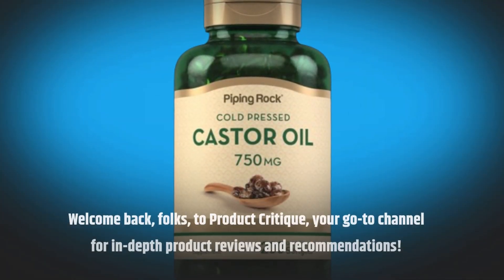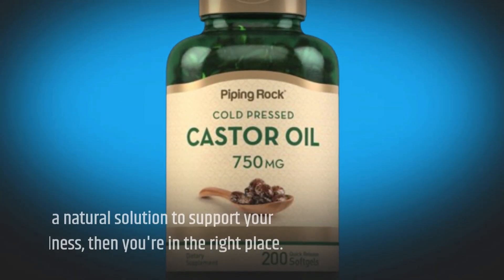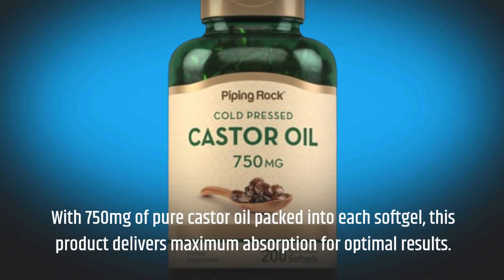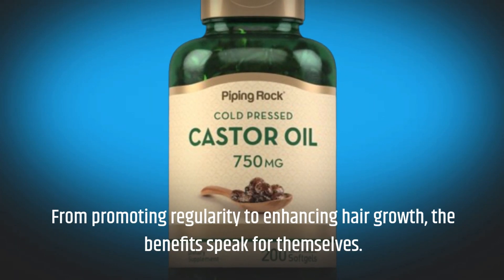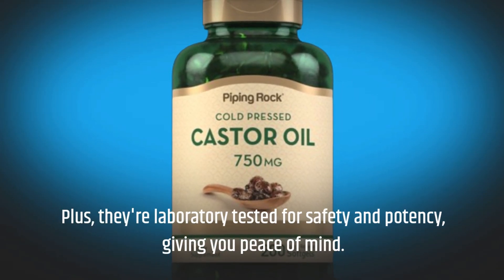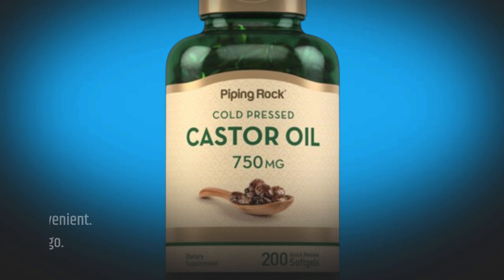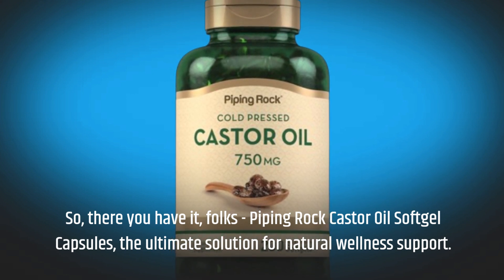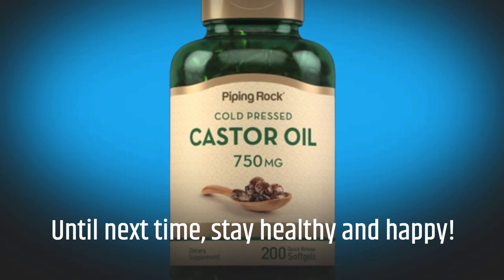💊 Piping Rock Castor Oil Softgel Capsules 750mg | Best Castor Oil Capsules 🌿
Amazon Product Name : Piping Rock Castor Oil Softgel Capsules 750mg

Looking to harness the many benefits of castor oil in a convenient capsule form? Look no further than the Best Castor Oil Capsules! In this video, we explore the top contenders in the world of castor oil supplements to find the ultimate solution for promoting hair growth, supporting digestion, and boosting overall wellness. Say goodbye to the hassle of traditional castor oil application and hello to easy-to-swallow capsules that deliver all the nourishing properties of castor oil in a convenient format. Whether you're looking to improve your hair and skin health, alleviate constipation, or support detoxification, these capsules are packed with natural goodness to help you look and feel your best. Tune in to discover the perfect castor oil capsules to incorporate into your daily wellness routine!